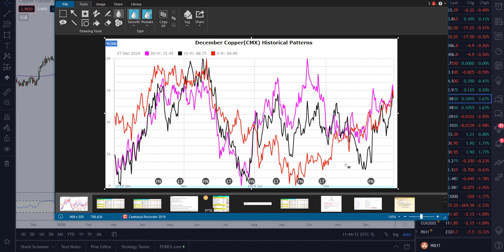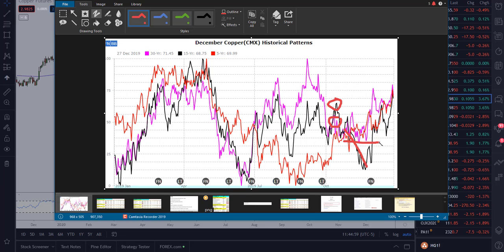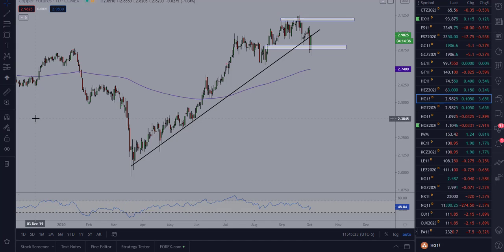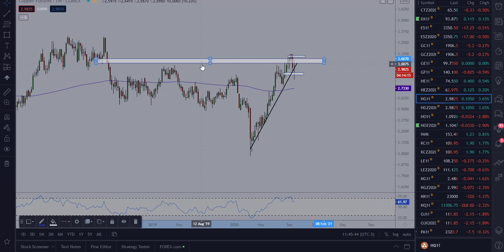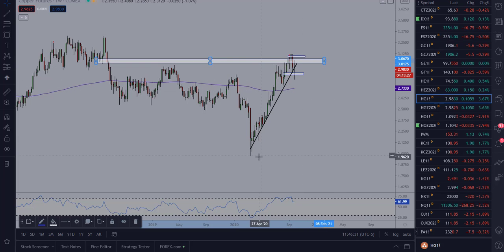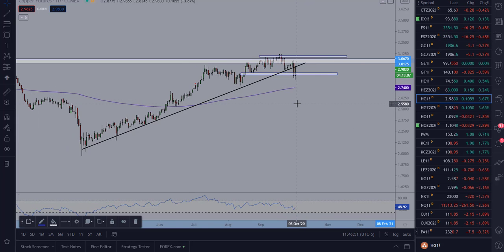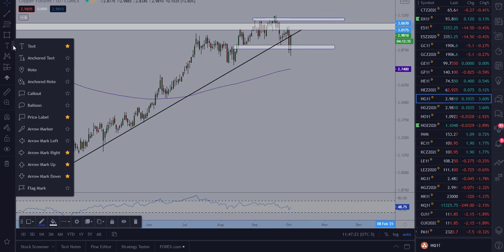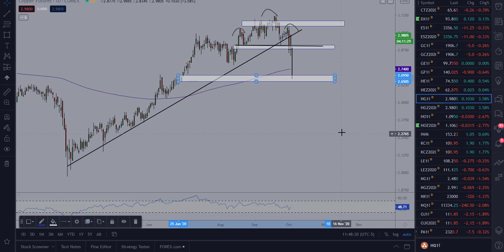Seasonal Swing Trader - A look at Dr Copper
*There is a risk of loss associated with trading*